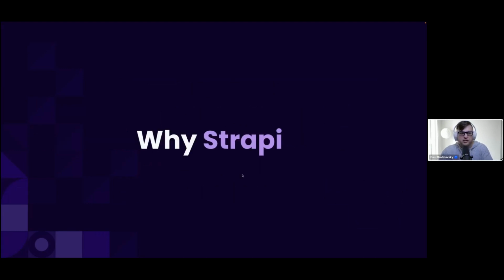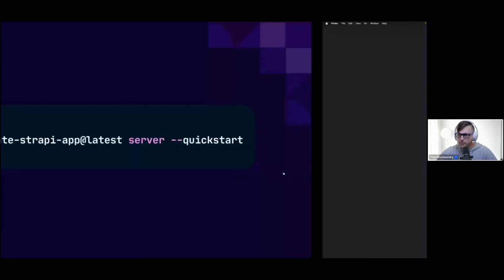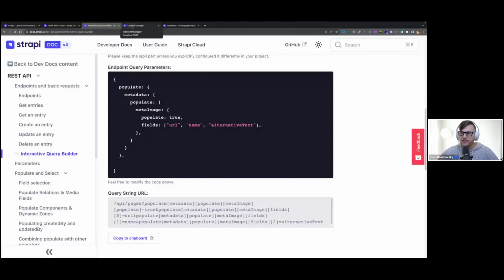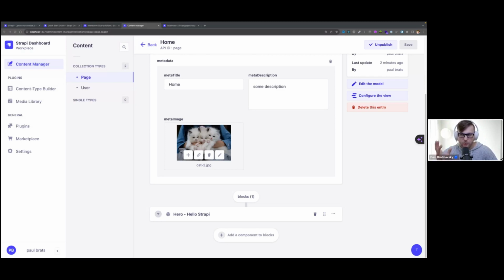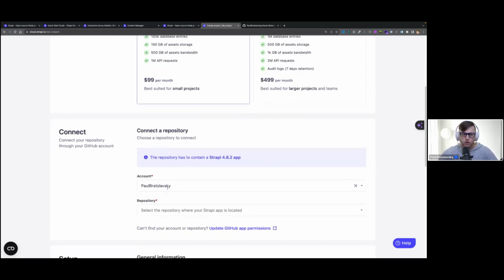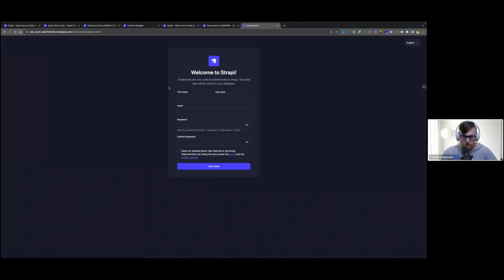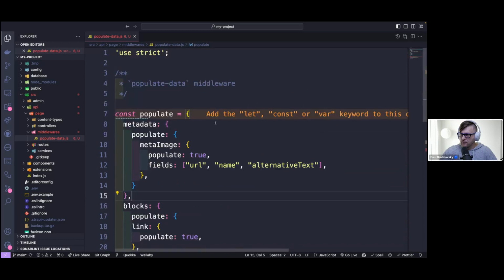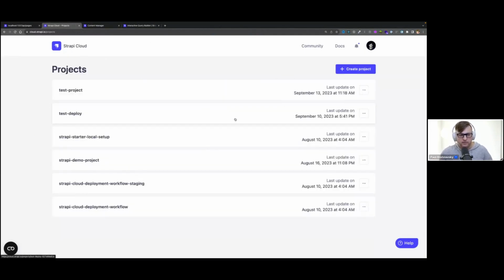Getting Started with Strapi and Strapi Cloud: Building and Deploying a Landing Page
Getting Started with Strapi and Strapi Cloud: Did you know Strapi is in the Cloud

Are you interested in learning more about Strapi but unsure where to start?

In this webinar, you will learn the basics by building a customizable landing page within Strapi's admin panel. We'll guide you through the entire process, from setting up Strapi locally to deploying our project to Strapi Cloud.

This will be a broad overview of the following topics to help you start with Strapi:

Setting up Strapi Locally: Learn how to install and configure Strapi on your local machine, preparing you for the development process.

Strapi Collection Types and Top-Level Fields: Dive into Strapi's data structures and learn how to create your first collection type.

Strapi Relations: Understand how to create relations between different data types, allowing you to build complex and interconnected content structures.

Components & Dynamic Zones: Discover how to use components and dynamic zones to create flexible and customizable content.

Creating Your First Page: walkthrough on how to make your first landing page.

Populating Data: Explore how populating and filtering work in Strapi.

Deploying to Strapi Cloud: Learn how to deploy your Strapi project.

Transferring Data to Strapi Cloud: Find out how to transfer your data seamlessly to Strapi Cloud, ensuring a smooth transition from local development to deployment.

If you are new to Strapi or want a refresher, this webinar is for you.